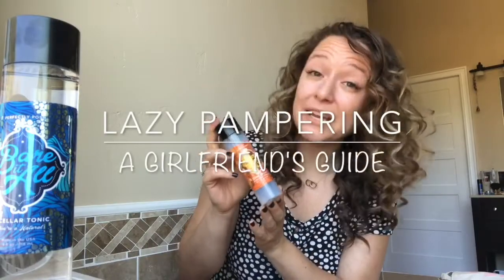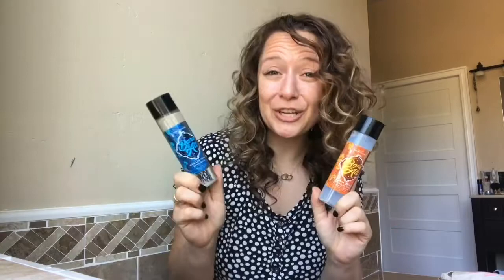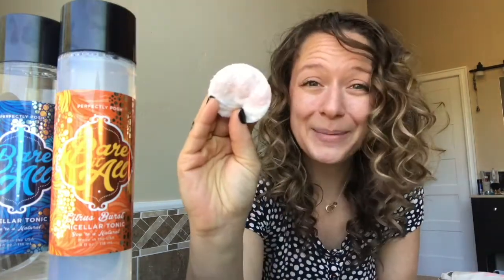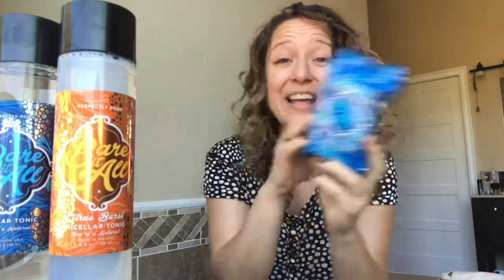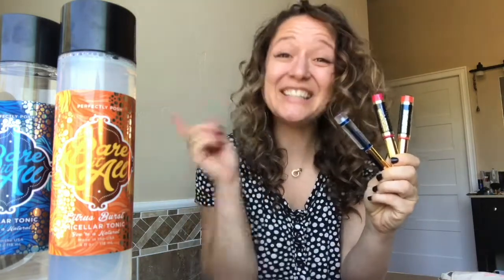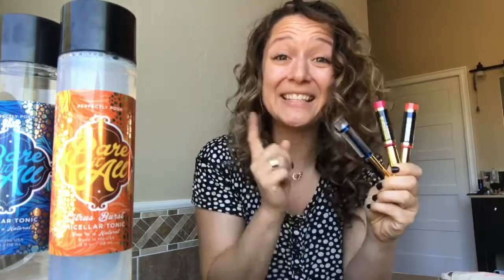Perfectly Posh Bare it All Micellar Tonic Product Review & Demo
Bare it all is Perfectly Posh's Micellar Tonic. It's a makeup remover, cleanser & moisturizer all in one. Available in a Tonic or on the go wipes - Posh has got you covered!